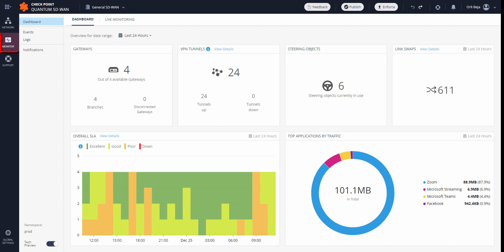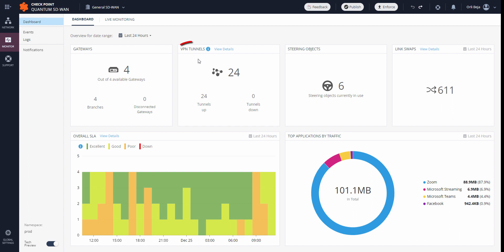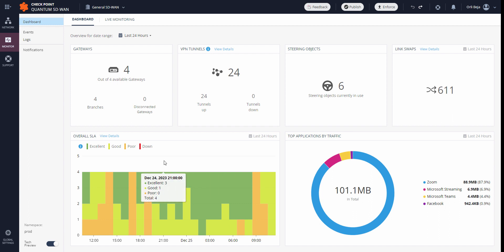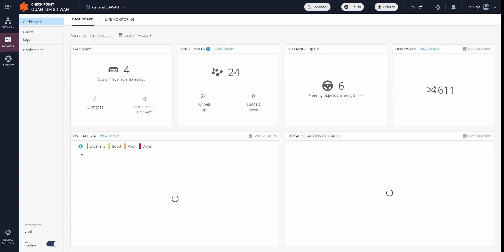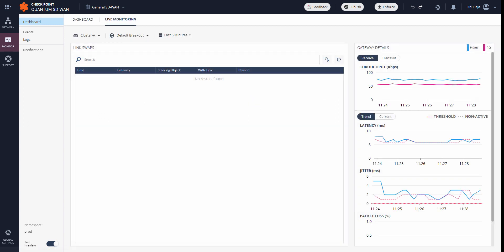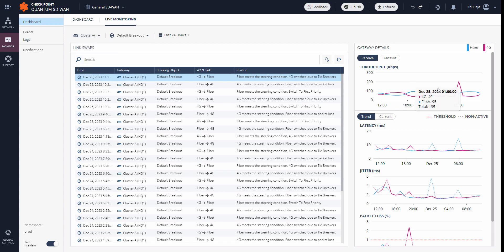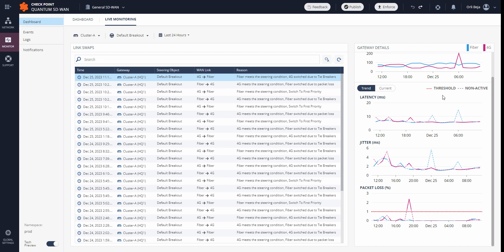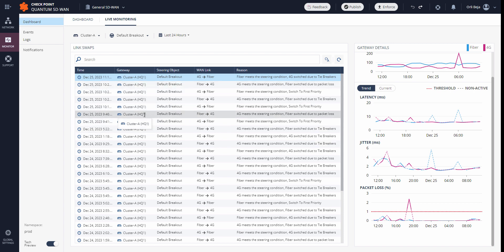Check Point Jump Start: SD-WAN – 10 Monitoring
Check Point's Quantum SD-WAN enables the system to intelligently direct network traffic based on factors such as application type, priority, and such, all in real-time conditions.
This course will give the basic initial setup and explanations on the Policy creation for doing so and the components. This is based on the Infinity Portal.

This course includes these modules:
1. SD-WAN Intro
2. Mgmt Connection
3. Nano Agent Install
4. Wizard Policy Creation
5. Rule Base
6. WAN Links
7. WAN Link Mapping
8. Steering Behaviors